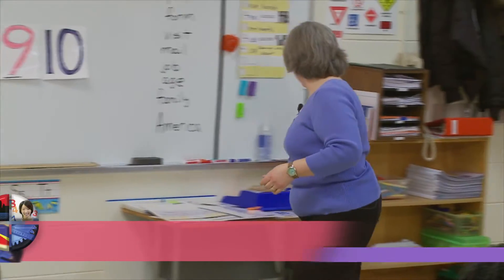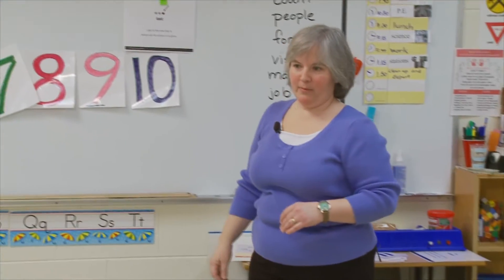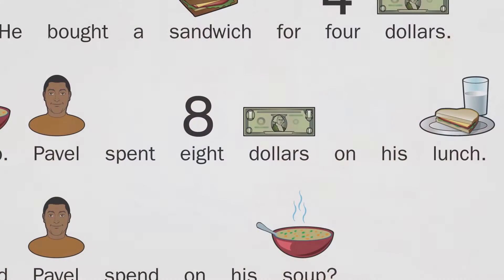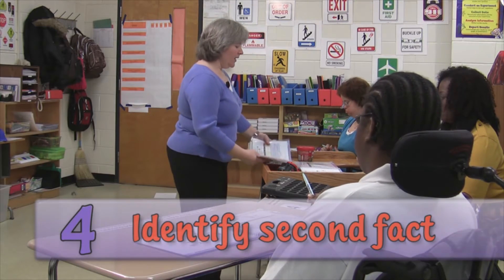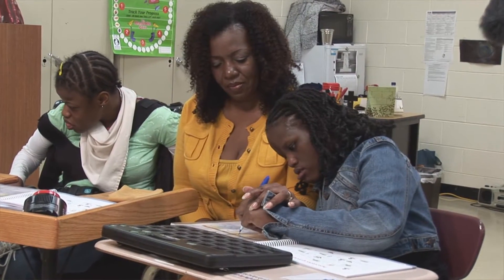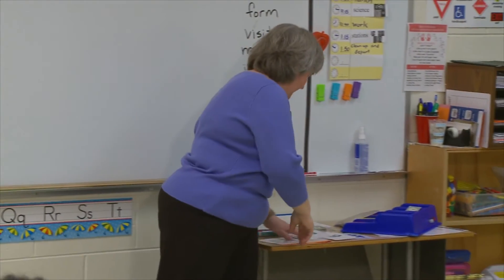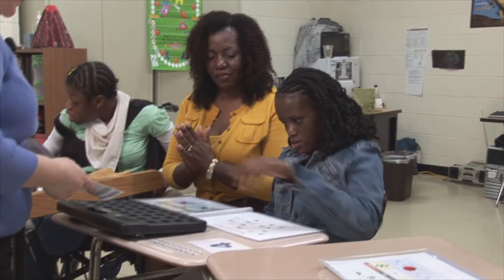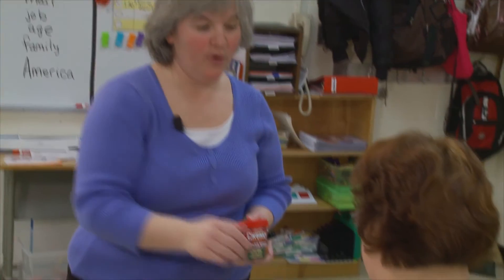Teaching to Standards Math Algebra lesson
Ann Lake teaches students of varying ability levels an Algebra lesson from Attainment's Teaching to Standards Math (Unit 2 Story 4).